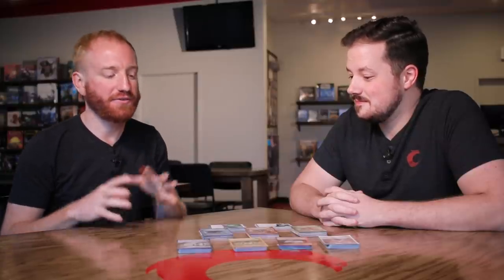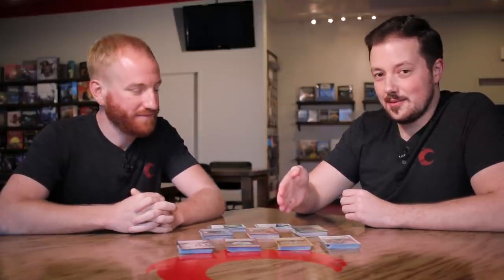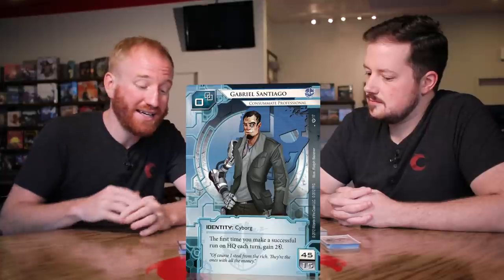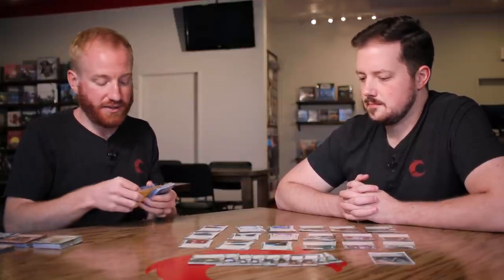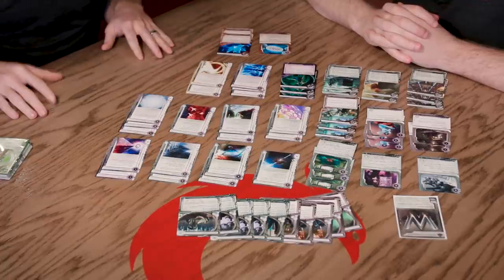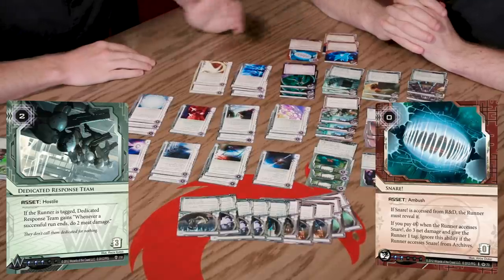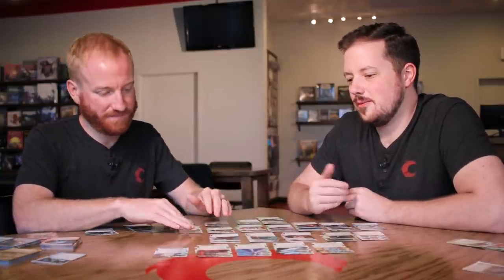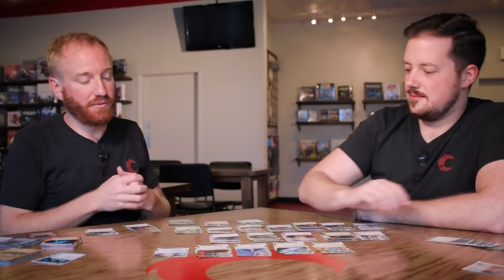Learning Netrunner: Basic Deckbuilding Guide (Revised Core Set)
Building a Netrunner deck can be one of the most intimidating challenges if you are new to the game, so join us as we share some fundamentals that we have learned over the years. To make it as simple as possible, we are using a single Revised Core Set!